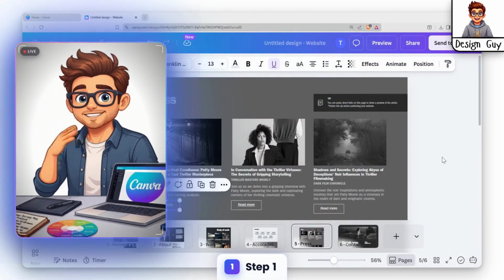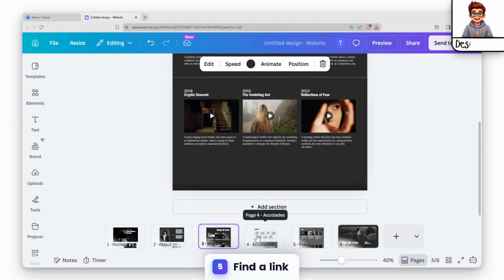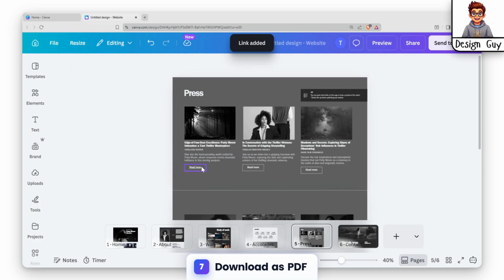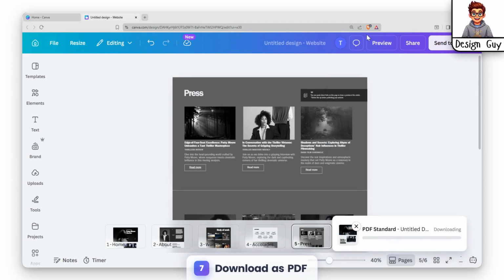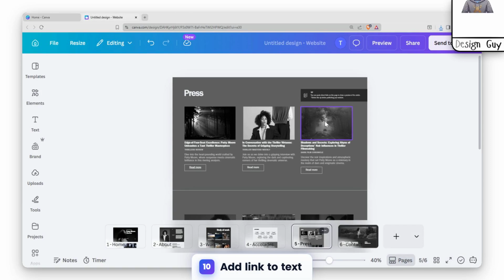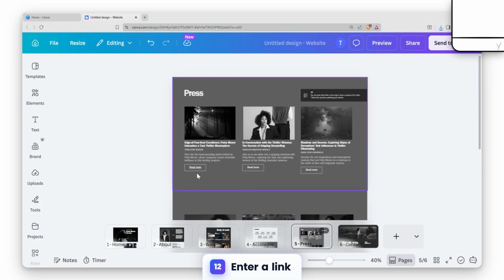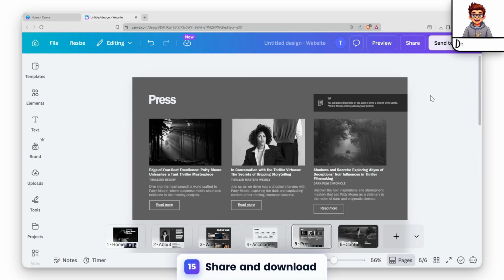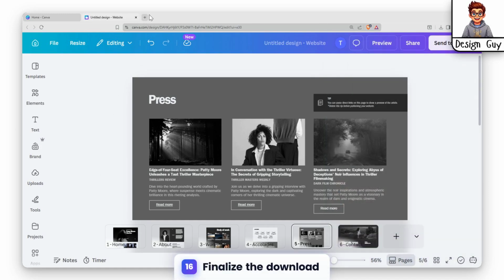How to Add Clickable Links to Canva [2026] [Easiest Way]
Learn how to add clickable links to Canva designs and websites with this comprehensive guide. Master hyperlinking text and buttons in Canva to enhance your projects with interactive elements. Whether you're creating a website, PDF, or presentation, adding clickable links boosts user engagement and professional appeal.

In this tutorial, discover how to create websites in Canva, apply templates, add views, insert hyperlinks, download your work as clickable PDF files, and verify link functionality. We'll walk you through easy steps to highlight text, attach URLs, and test links effectively.

What you'll learn:
- How to create a website project in Canva
- Step-by-step process to apply templates and add views
- How to insert clickable hyperlinks into text and buttons
- Downloading your Canva design as a clickable PDF
- Testing and verifying clickable links

Step-by-step process:
1. Open your Canva project to begin
2. Click Create and select Website to start
3. Apply a suitable template by clicking Apply All
4. Add a new view and create a corresponding template
5. Locate the URL or resource link to use
6. Highlight the text and paste your link (e.g.,
7. Download the file as PDF Standard for clickable links
8. Save your selections by clicking the Save button
9. Test the link on your design to ensure functionality
10. Use Ctrl + K to add URL to highlighted text
11. Verify links show an underscore indicating success
12. Insert external URLs such as youtube.com for quick access
13. Review your website’s data and integration
14. Share and download your clickable, interactive design
15. Finalize your download to complete your project

Ready to make your Canva designs more interactive with clickable links? What types of projects will you apply these hyperlinks to?